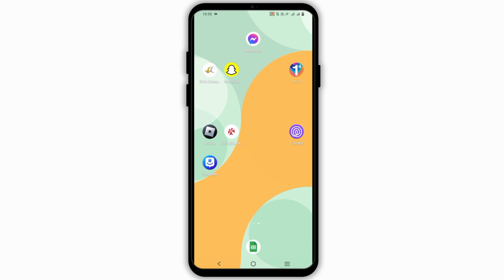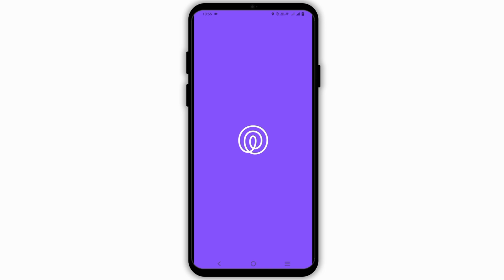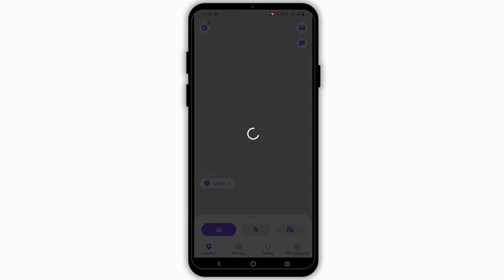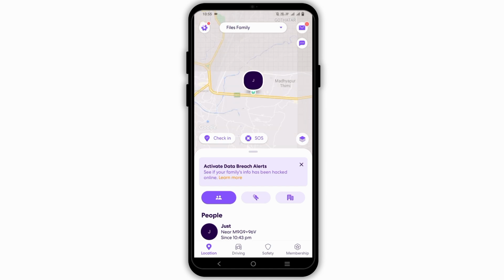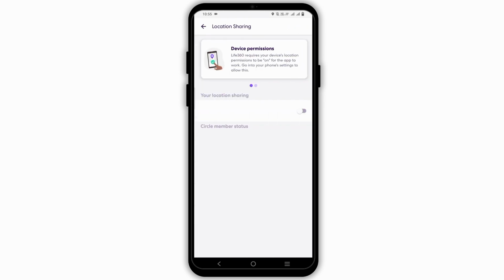How to Unpause Location on Life360 ! Enable location Sharing | Unfreeze Location on Life360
How to Unpause Location on Life360

Need to unpause location sharing on Life360? Follow this comprehensive guide to resume sharing your location with your circle.

Timestamps:
0:00 - Introduction
0:10 - Unpausing Location on Life360

Key points covered in the video:
- Explanation of how to unpause location sharing.
- Step-by-step instructions on resuming location sharing on the Life360 app.
- How to verify that location sharing has been successfully resumed.
- Tips on managing your location sharing settings and privacy preferences.
- Troubleshooting common issues related to unpausing location and app functionality.